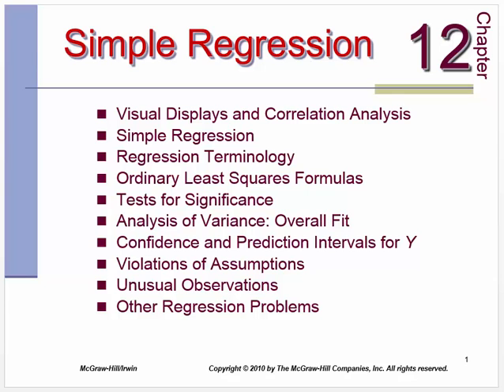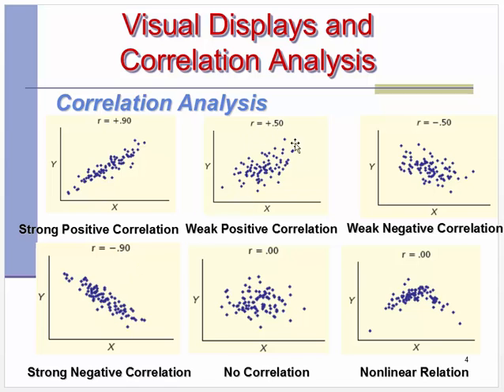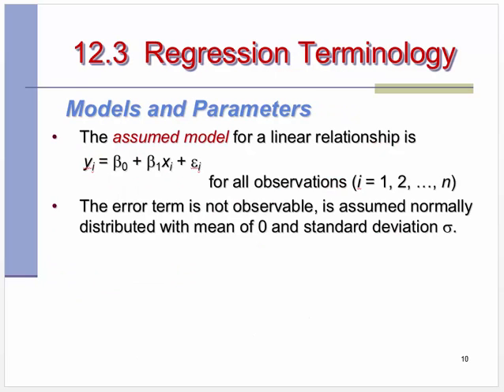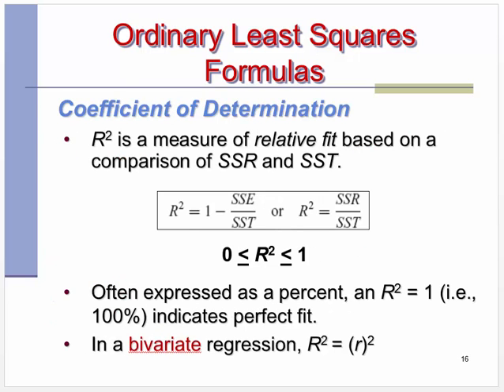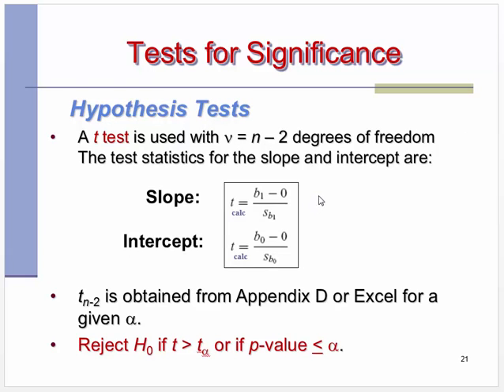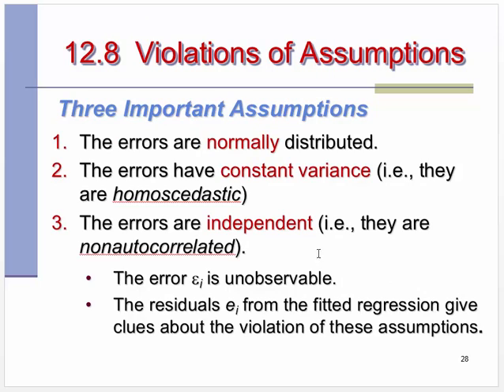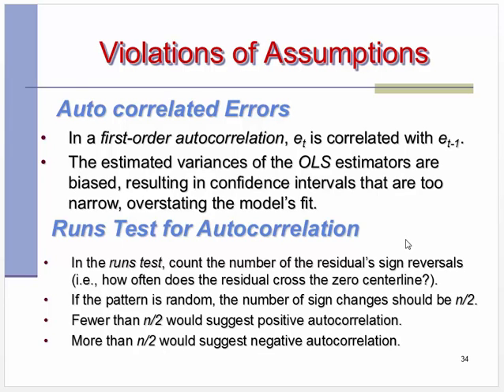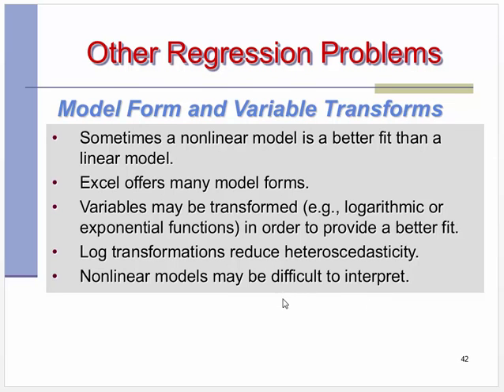BADM 296 Chapter 12